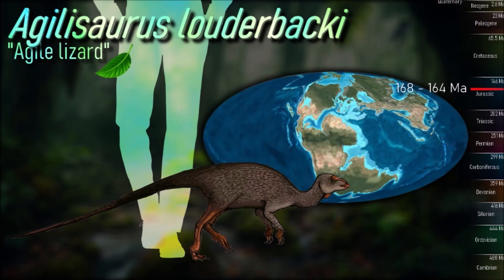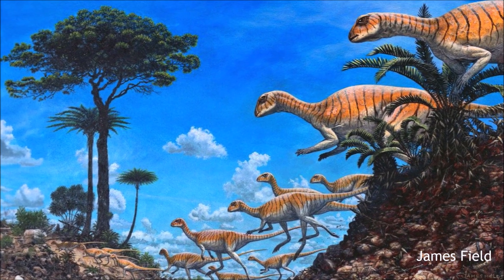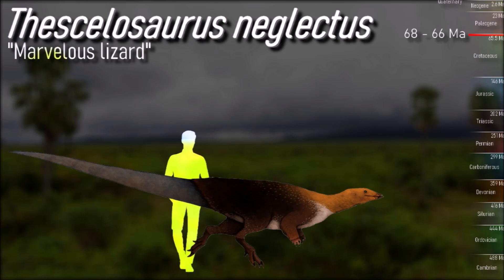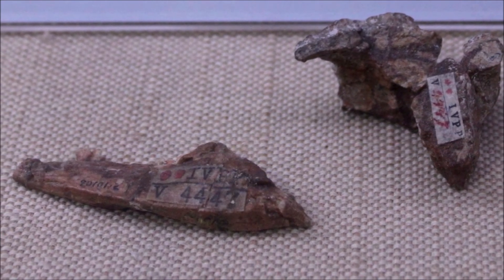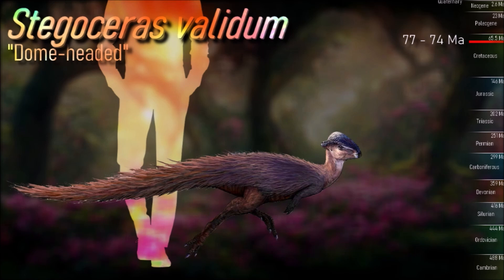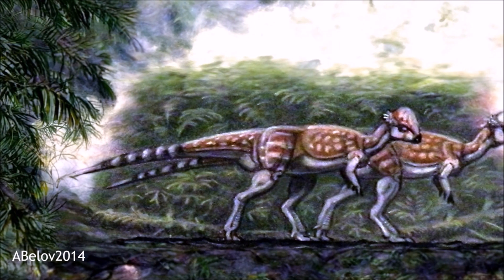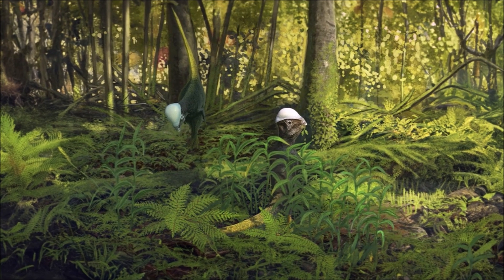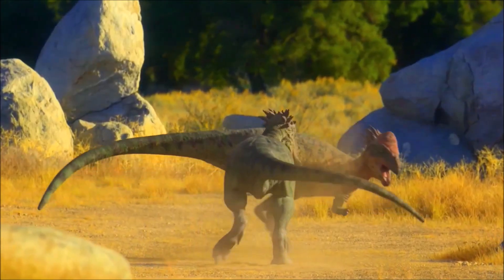Dome-headed Dinosaurs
DINOSAURS Pt.7/20
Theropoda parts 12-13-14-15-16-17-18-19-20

Thumbnail by Kentaro Kameda
Illustrations by Gabriel Ugueto, Satoshi Kawasaki, Julius Csotonyi, Manuel Gil Jaramillo, Mario Lanzas, Michael B. H. and Jack Wood
Icons next to names indicate the diet :
🌿 Vegetation
🥔 Roots / Tubers
🪲 Terrestrial arthropods
🍇 Fruits

0:00 Introduction
0:50 Neornithischia
4:50 Thescelosauridae
7:55 Pachycephalosauria
8:50 Pachycephalosauridae